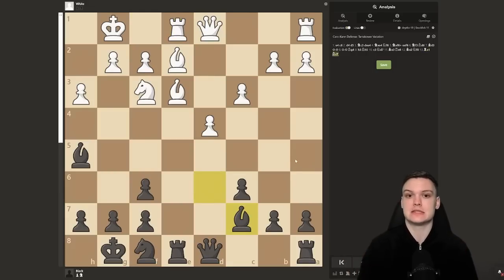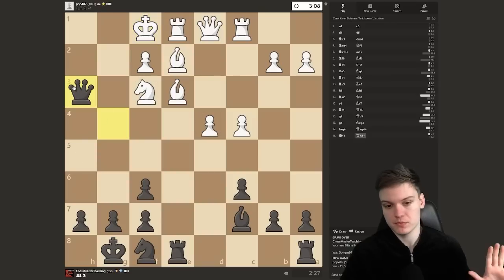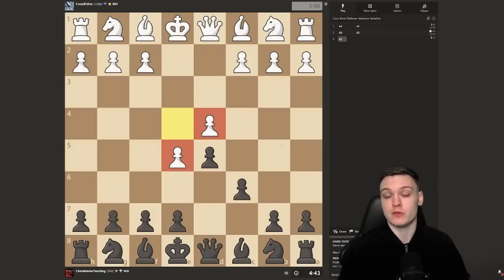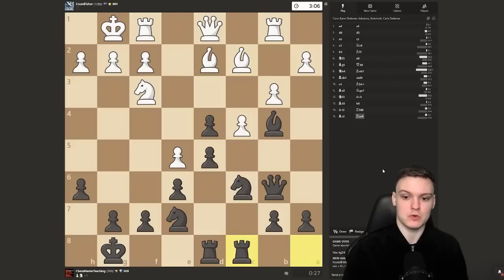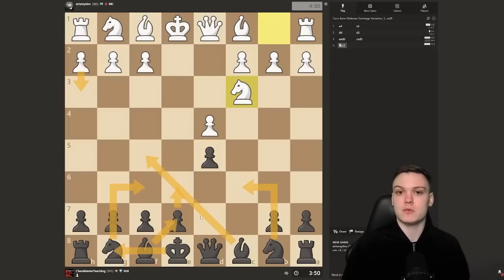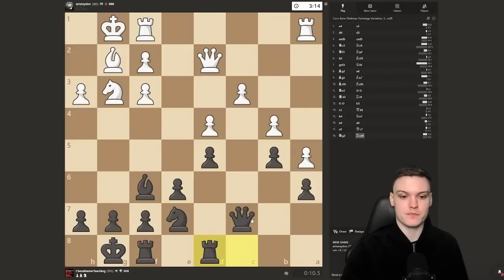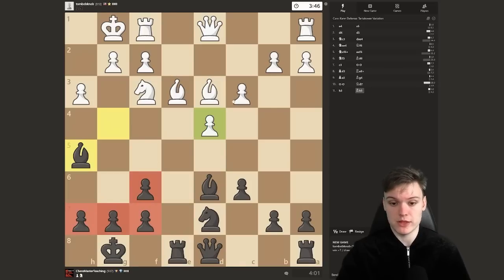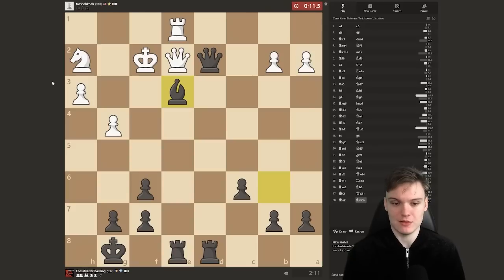This simple trap is virtually unstoppable below 1500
00:00 Intro
01:18 Game 1 The Main Trap
16:17 Game 2 Advance Variation
32:14 Game 3 Exchange Variation
46:03 Game 4 Tartakower Variation